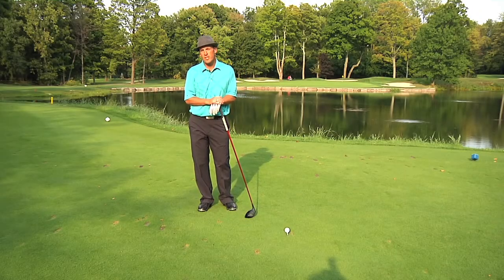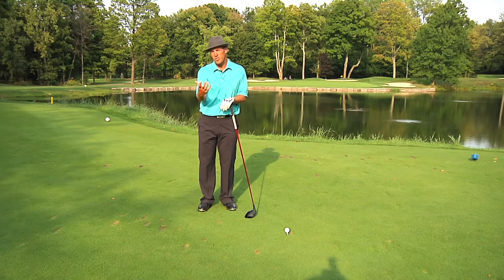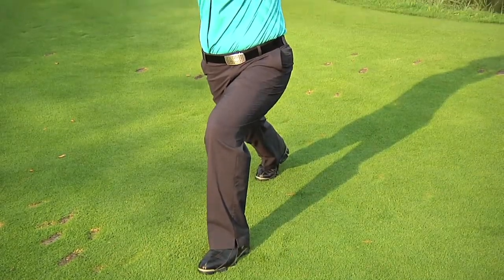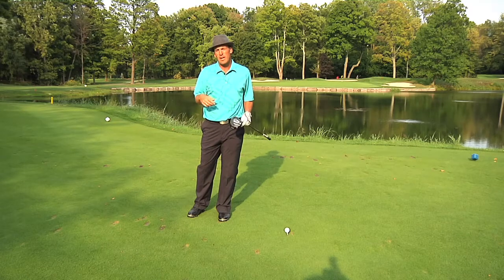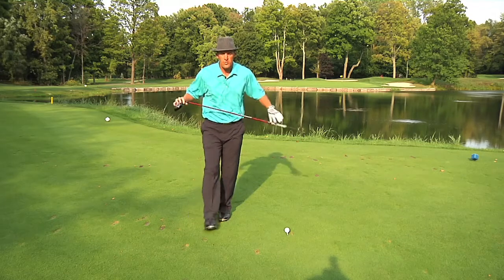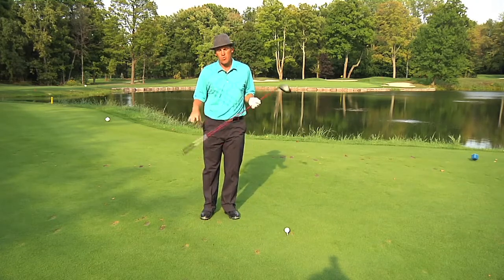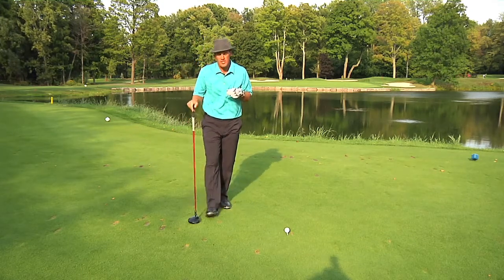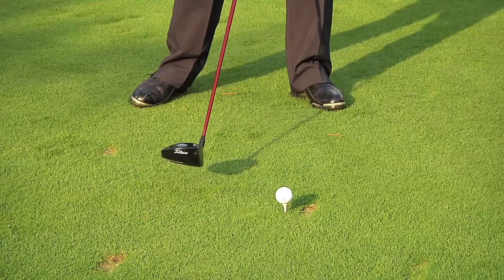Golf Tip: Simple stretch for 10 more yards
10 more yards with a simple stretch and practice swing